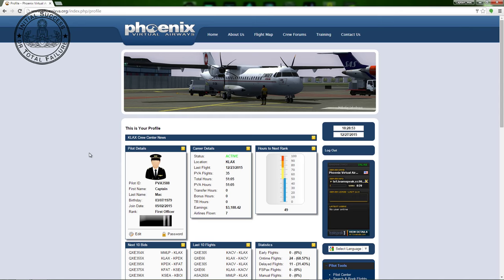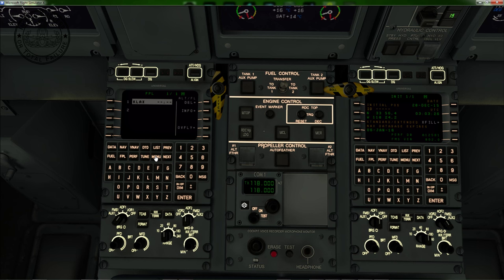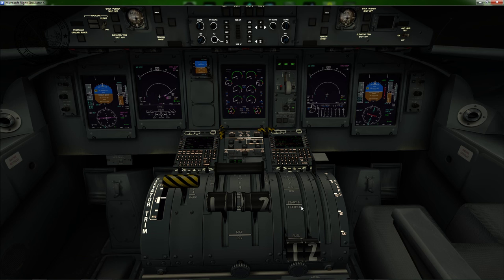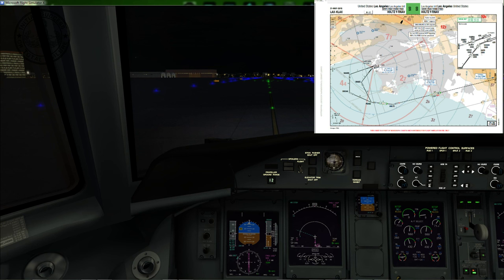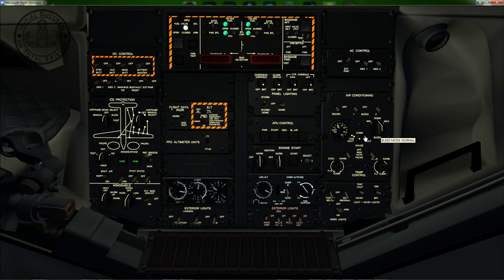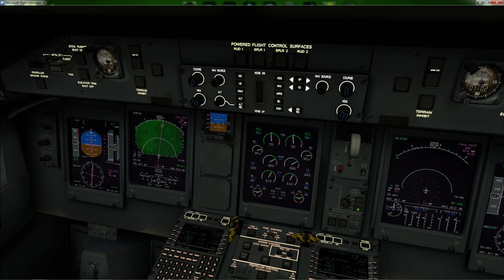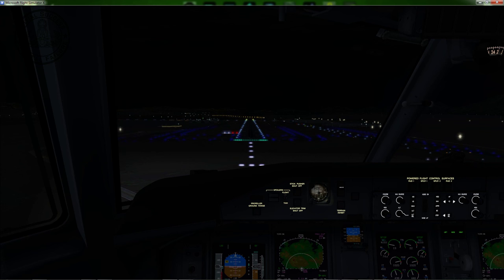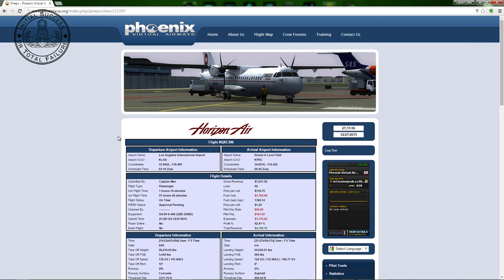Majestic Dash 8 Q400 Pro Edition | The Life of a Virtual Airline Pilot Season 2 Episode 17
Our first full night flight! Another exciting ride in the Majestic Dash 8 Q400. Let's see if we can put it down on the numbers in the dark on our arrival to KPRC; an airport I have never flown into.